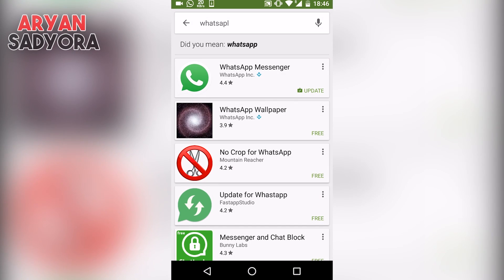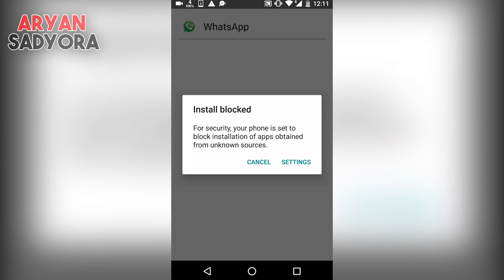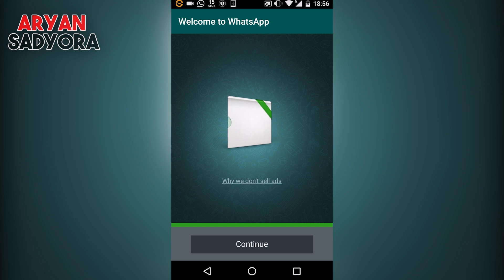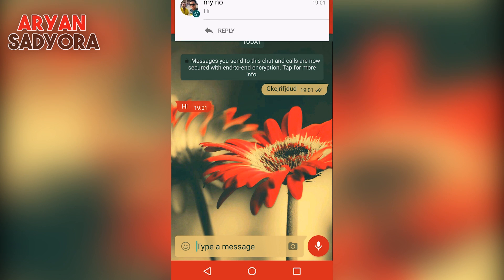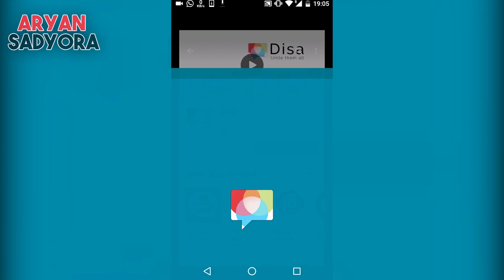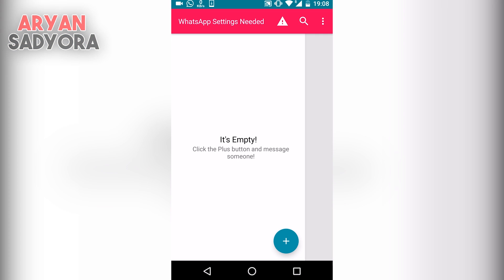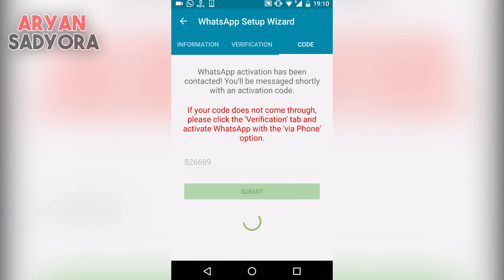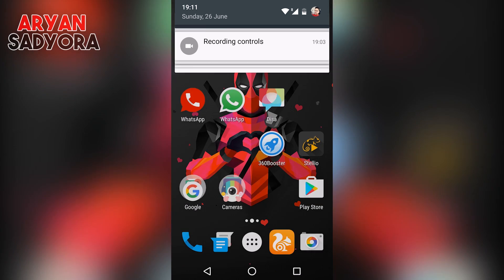How To Use 2 Or 3 Whatsapp on 1 DEVICE Without Root ! 2016 (1080p)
In this video, I will show you how to install 2 and more WhatsApp into your android phone very easily.This is the latest guide Root is not required.You just have to install 1 application

GB Whatsapp (Opens in New Tab!)

ARYAN SADYORA